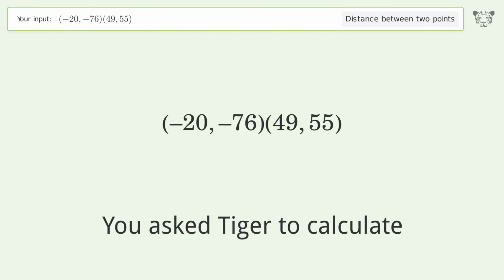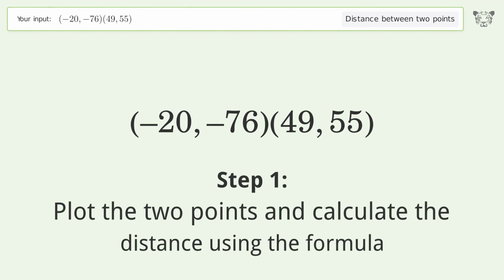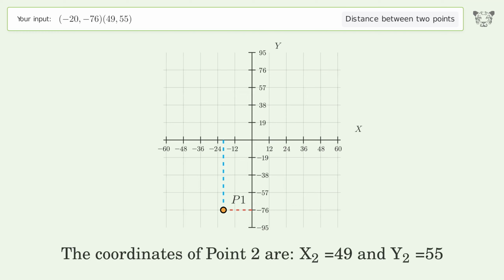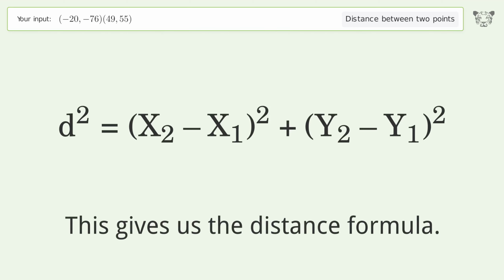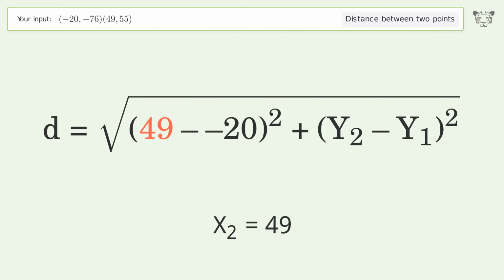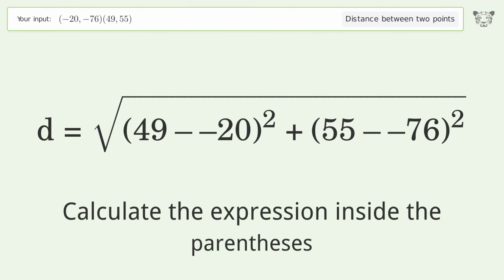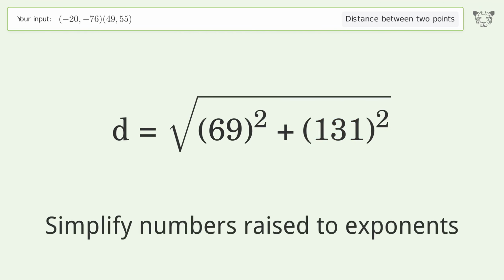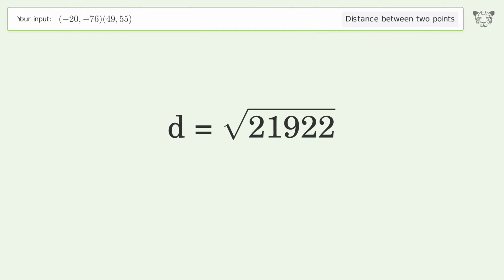Find the distance between two points p1 (-20,-76) and p2 (49,55): Step-by-Step Video Solution